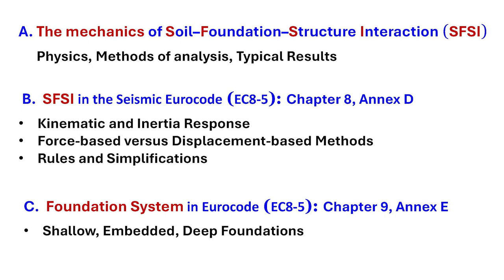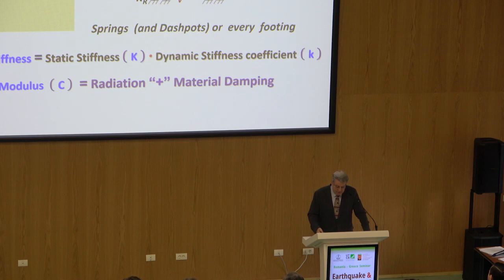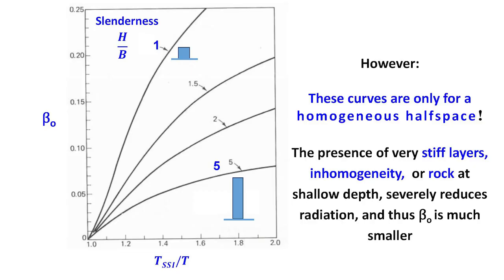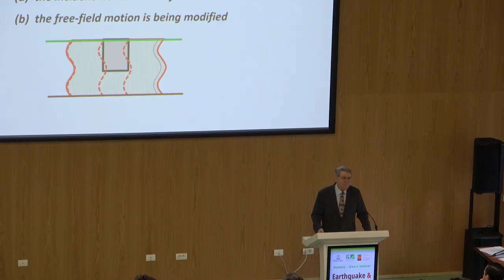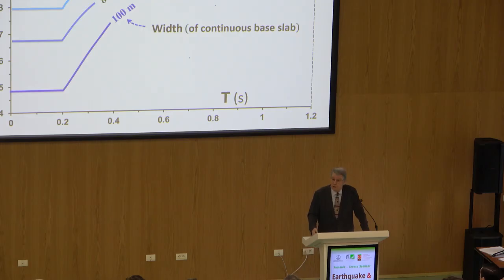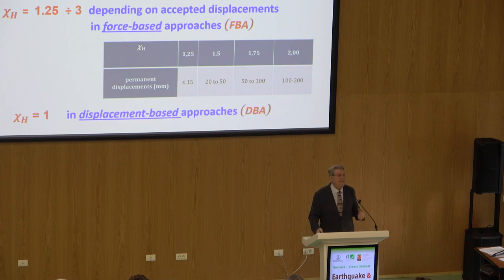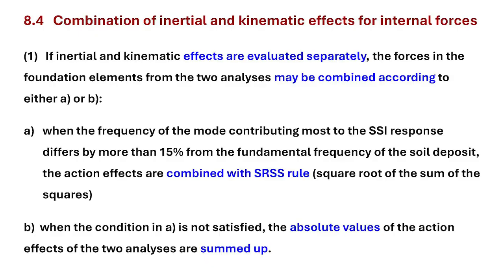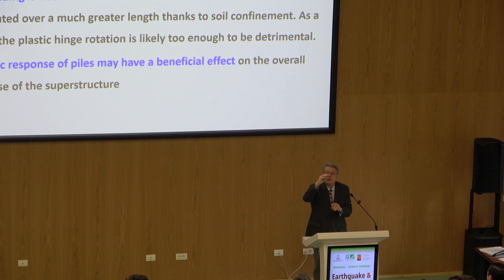Soil–Structure Interaction and Foundation Design in the new EC8-5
Lecture by Professor Emeritus George Gazetas on "Soil–Structure Interaction and Foundation Design in the new EC8-5" in the context of the 1st Romania-Greece Seminar on Earthquake & Geotechnical Engineering held at UTCB, Bucharest, Romania on 27th March 2025.